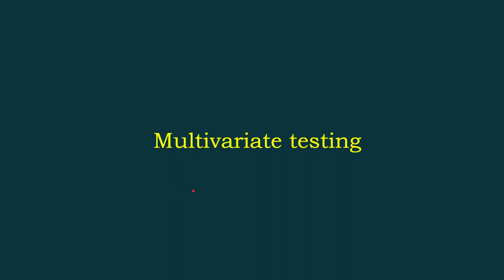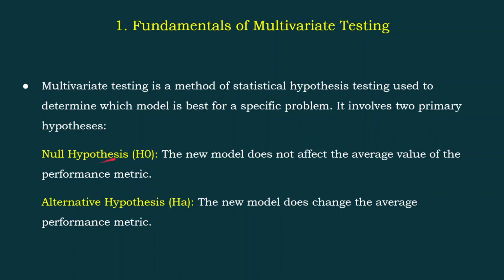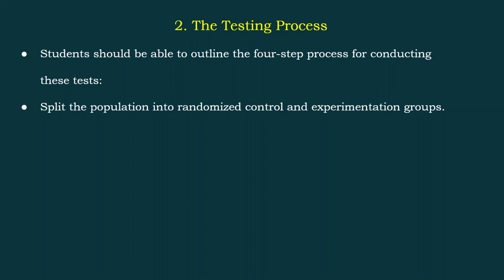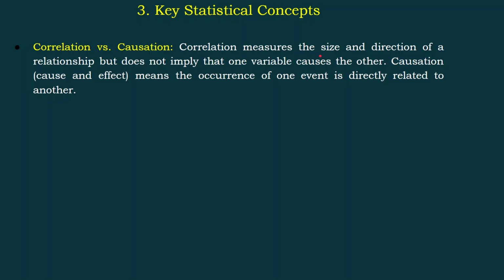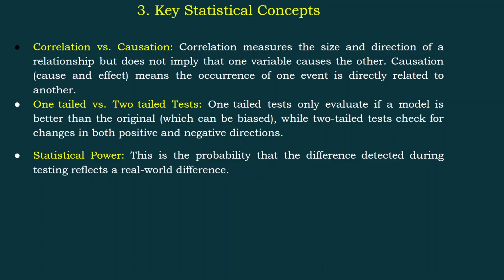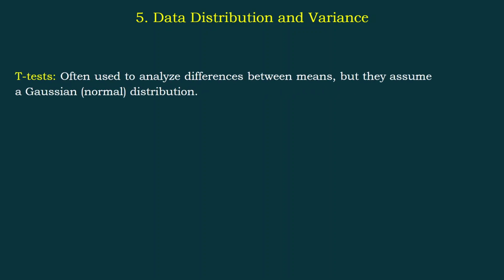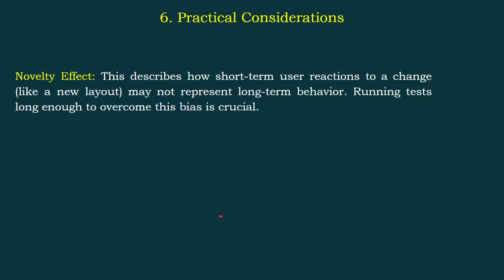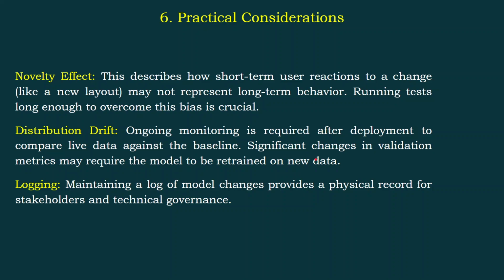MULTIVARIATE TESTING IN MACHINE LEARNING MODELS| NoorTubeComputerScience